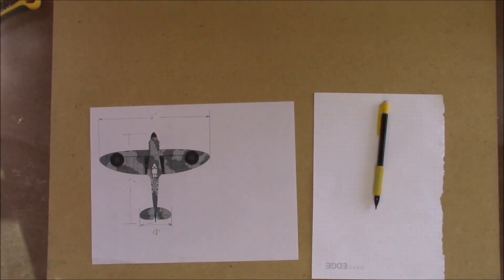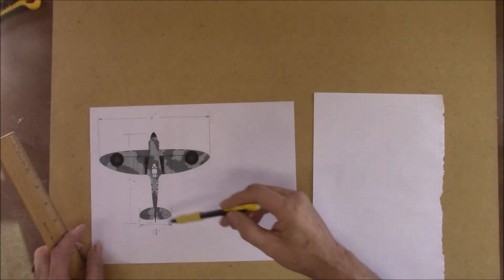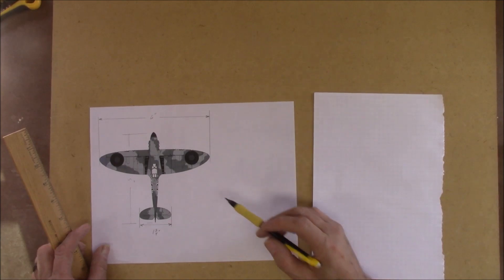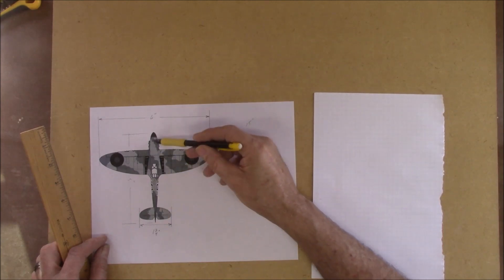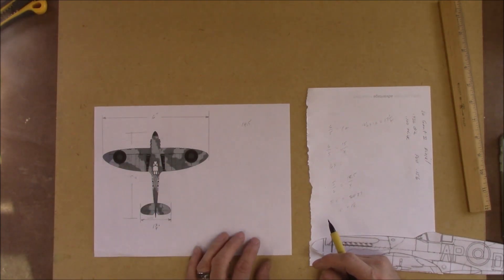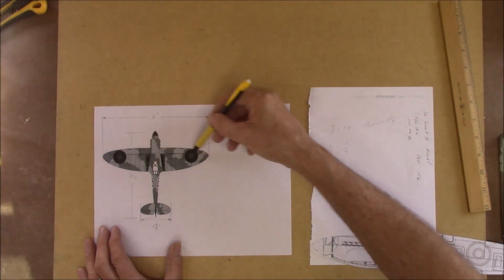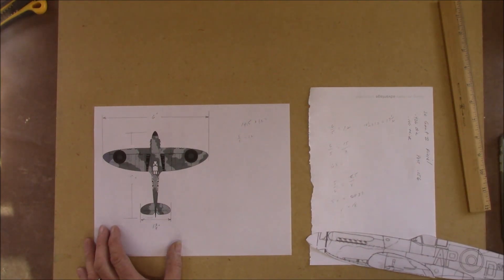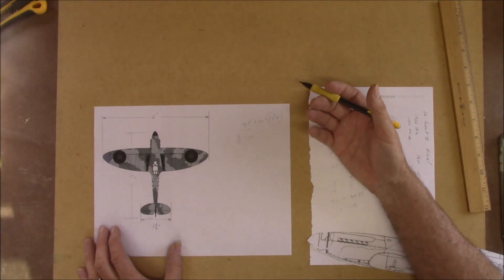Scaling Your Project From a Drawing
I wanted to make a whirligig but only had a small picture.  Using a little math you can get proportions and scaling that make your project look great.